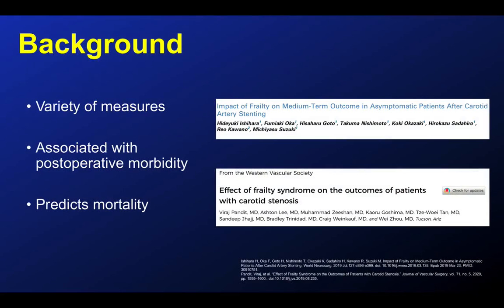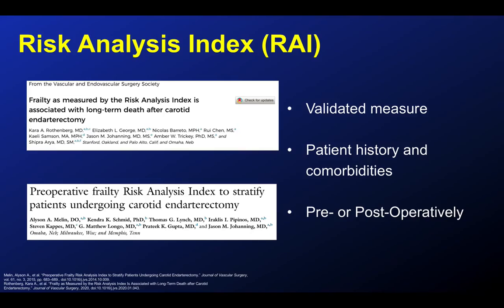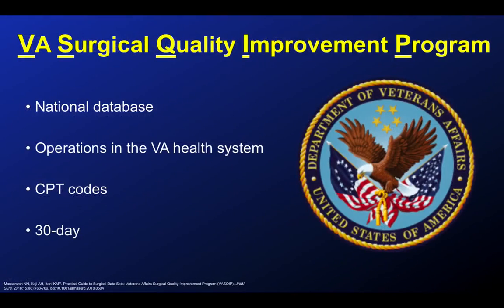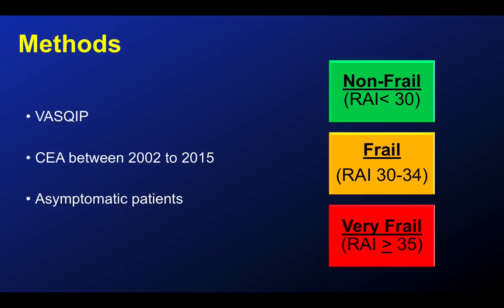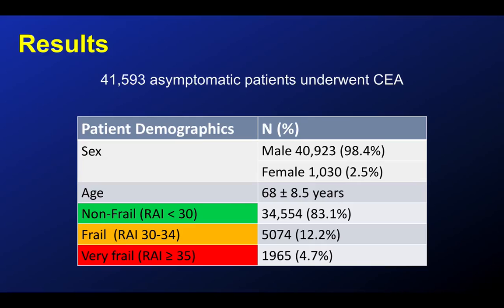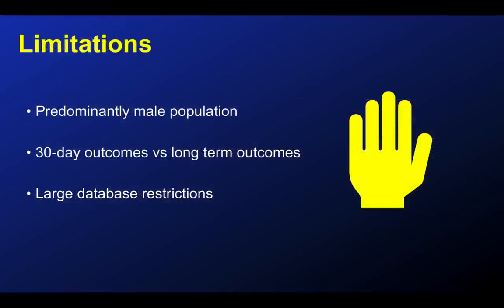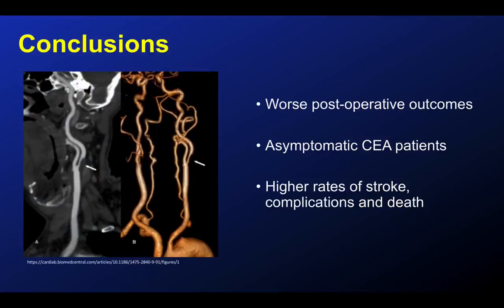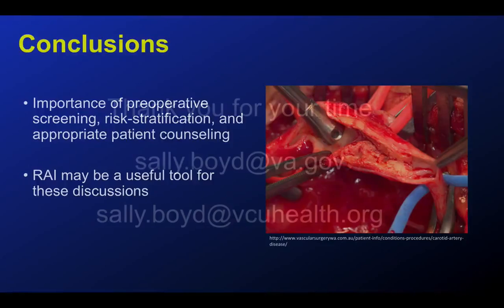45th Annual Meeting of The Vascular & Endovascular Surgery Society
Dr. Sally Boyd discussed the Risk Analysis Index (RAI) and what the results are when it is applied to patients undergoing  carotid artery endarterectomy?